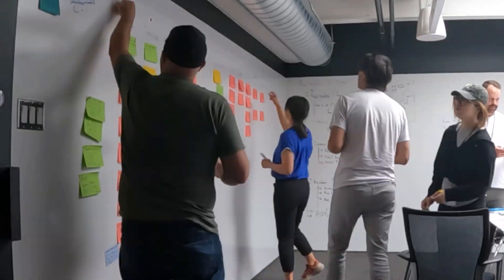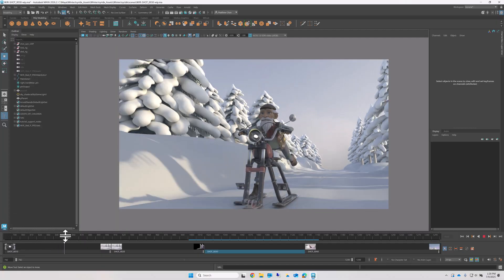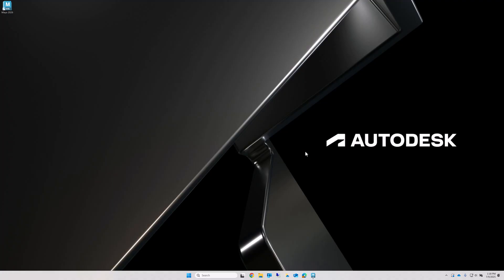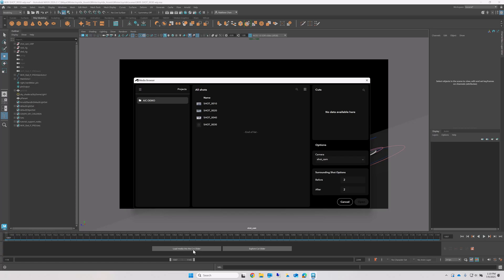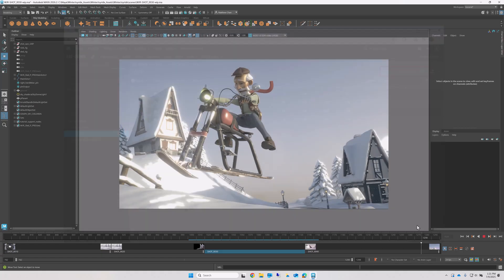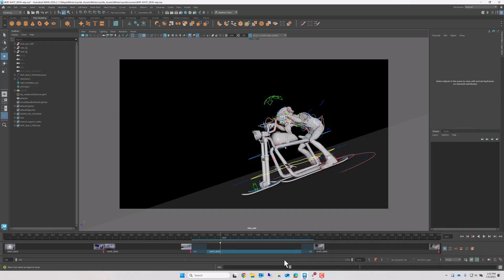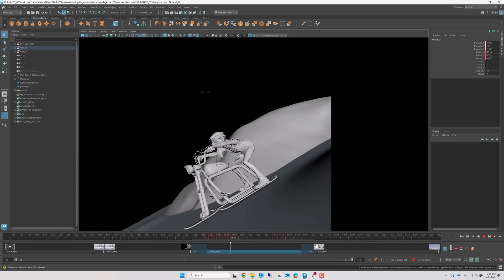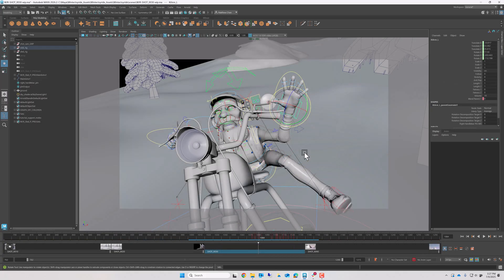Working in a shot-based production? See how to share cuts from Flow to animate in context in Maya!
Sharing cuts from Flow Production Tracking to animate in context with Maya is a Flow-connected capability that brings cuts directly to the artist's working environment. This lets animators and other shot-based artists view shots surrounding their active scene and scrub between their work and others' so they can make informed choices that improve cut continuity. It also lets them switch between different pipeline steps (like layout, animation, FX, etc) at the cut and individual shot level so they can filter the type of context they're referencing as it relates to their working shot.

00:00 - Why would you want to animate in context?
01:31 - Setting up the link to Flow
02:05 - Loading a cut
03:09 - Viewing the cut
03:31 - Switching between pipeline steps
03:56 - Viewing pre/post-roll frames
04:18 - Isolating the current shot
04:49 - Playblasting the current shot